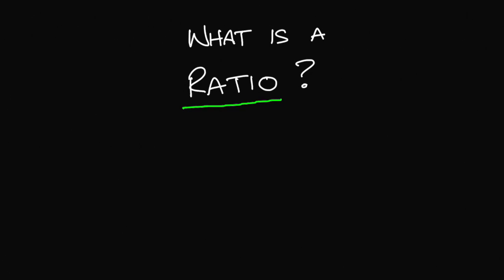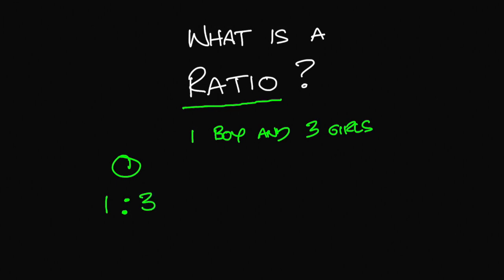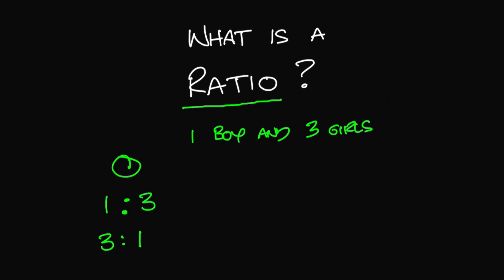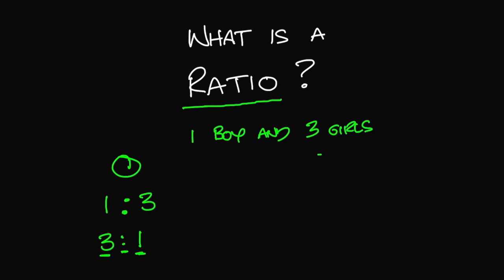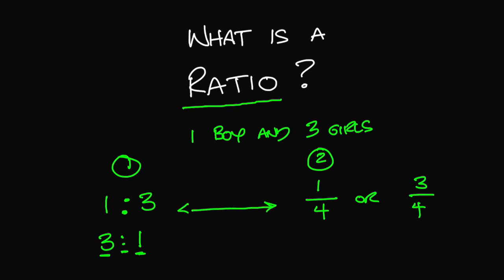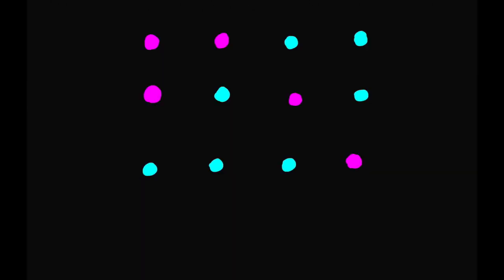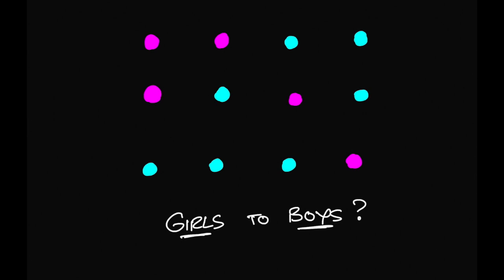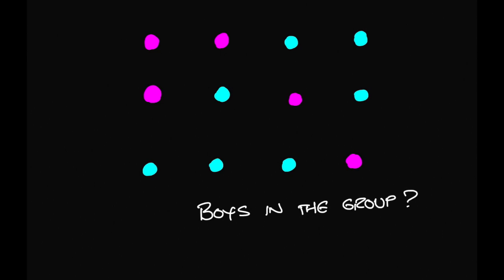Ratios and Unit Rates Instructional Video #1